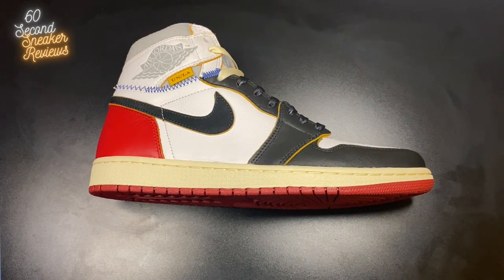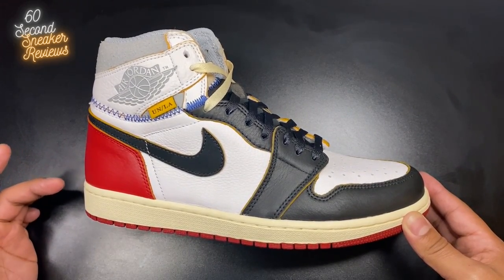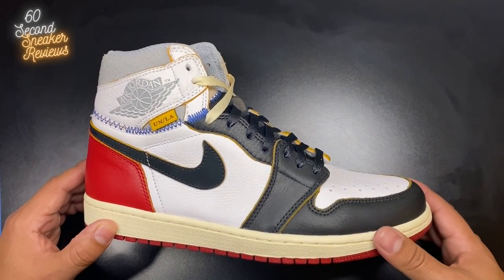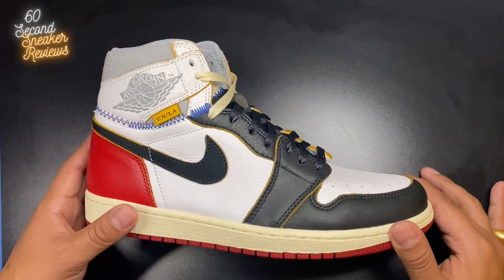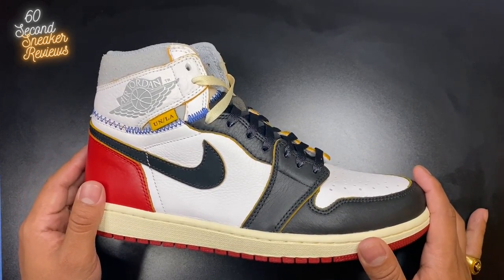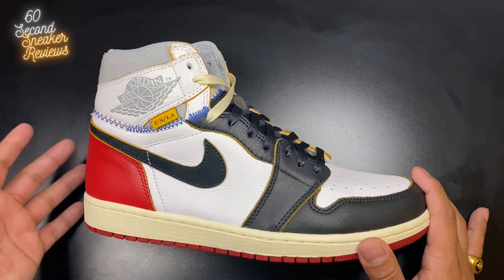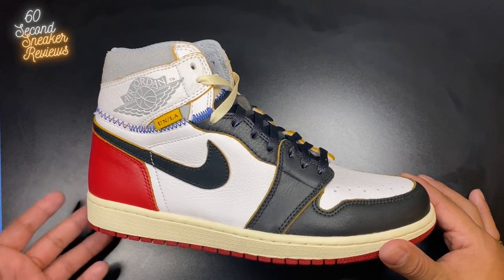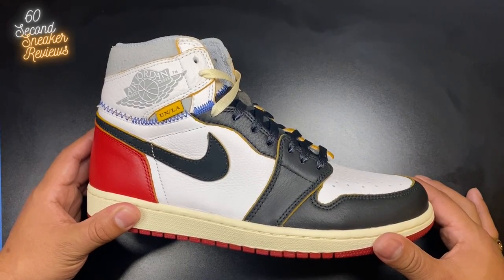Are the Union Black Toe Jordan 1's all hype? - 60 Second Sneaker Reviews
I pay resale so I can review before you buy

No BS, straight reviews so you can get on with your day

UNION LA x Air Jordan 1 ‘Black Toe’

My sizing:

Jordan 1 - 9.5 US Mens
Yeezy V2  (most) - 10.5 US Mens
Most Adidas - 10US Mens

‘Union Black Toe’ - 9.5 US Mens

The leather on these feels nicer than a majority of the leather you’d find on “GR” Jordan 1s but the price point is too much in my opinion

Verdict: These are a pass. The resale price has dramatically increased on these which I think is past the level of reasonable. Although the leather quality is nice (not as nice as SBB 1.0s) they will scratch and wear through much more easily than most other non-hyped Jordan 1s.

For the price you could probably get yourself a few grails

Hope you enjoy the quick review.